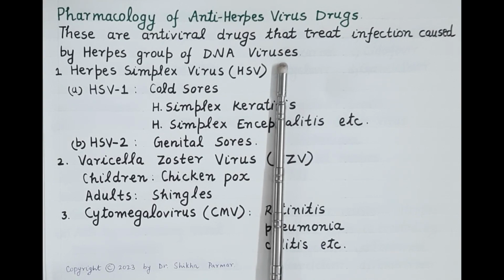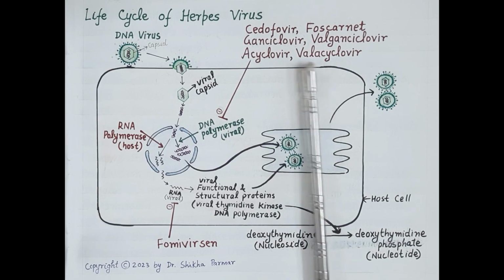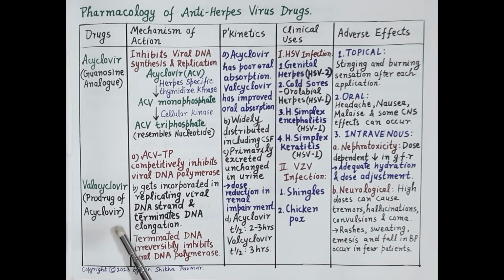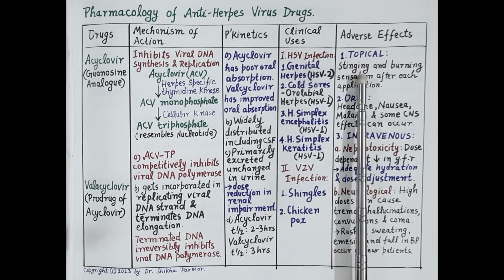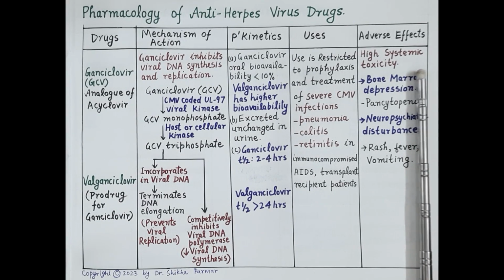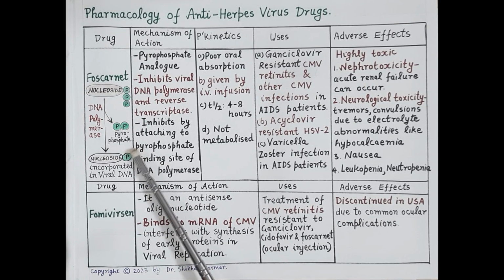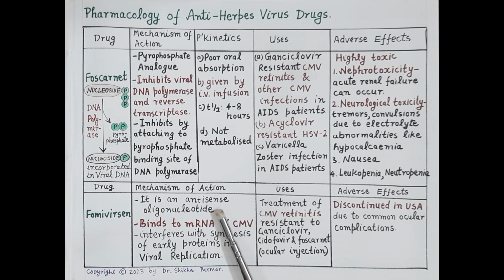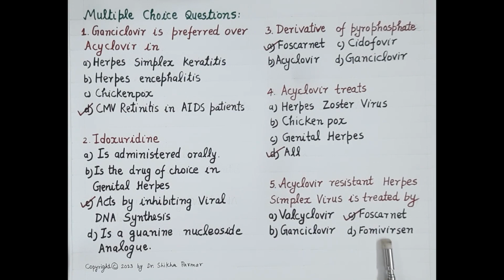Pharmacology of Anti-Herpes Virus Drugs (Complete Overview) [ENGLISH] | Dr. Shikha Parmar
Pharmacology of Anti-Herpes Virus Drugs (Complete Overview) [ENGLISH] by Dr. Shikha Parmar

Herpes is a common viral infection caused by the Herpes Simplex Virus (HSV). It is one of the most prevalent sexually transmitted infections worldwide. There are two main types of Herpes Simplex Virus: HSV-1 and HSV-2.

HSV-1 typically causes oral herpes, manifesting as cold sores or fever blisters around the mouth and on the lips. It is primarily transmitted through oral-to-oral contact, but can also be spread through genital-to-oral contact, leading to genital herpes in some cases.

HSV-2, on the other hand, is responsible for genital herpes, characterized by painful sores or blisters in the genital and anal regions. It is mainly transmitted through sexual contact, although it can also spread from a mother to her newborn during childbirth.

Both types of Herpes viruses establish a lifelong infection in the body. After the initial infection, the viruses remain dormant in nerve cells and can reactivate periodically, causing recurrent outbreaks of sores or blisters. These outbreaks are often triggered by factors such as stress, illness, hormonal changes, or a weakened immune system.

While Herpes infections are usually not life-threatening, they can cause significant discomfort and emotional distress. Antiviral medications are commonly prescribed to manage Herpes outbreaks and reduce their frequency and duration. These drugs help in controlling the symptoms and may also lower the risk of transmitting the virus to others.